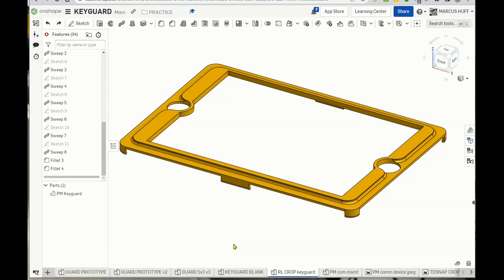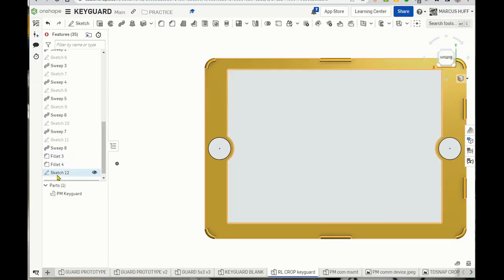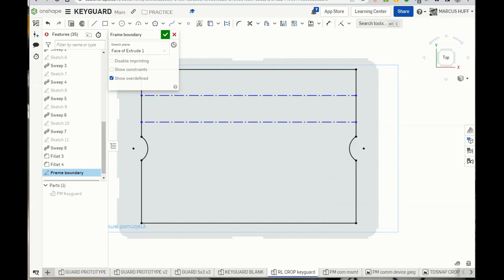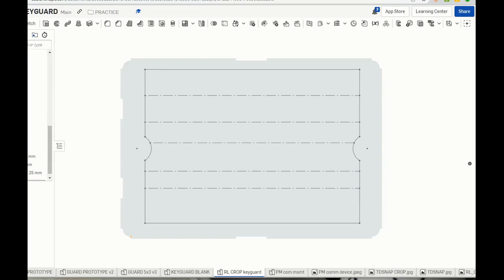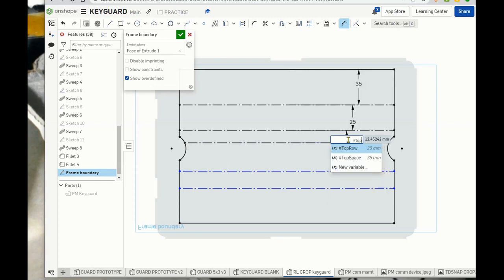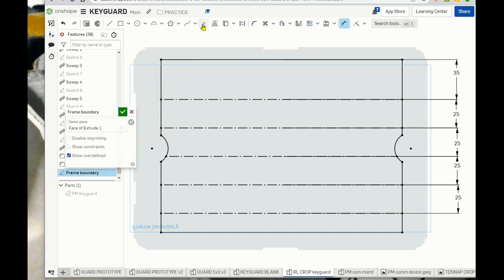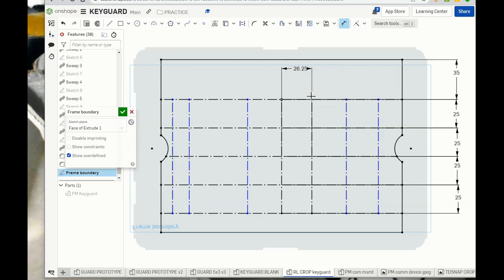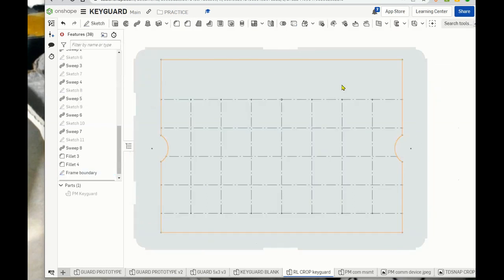PBR Keyguard Construction Lines